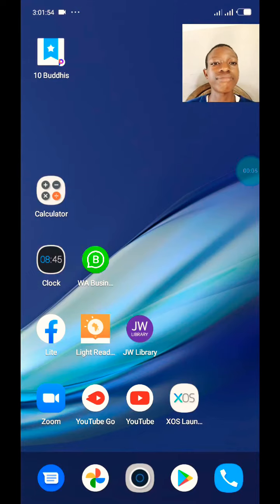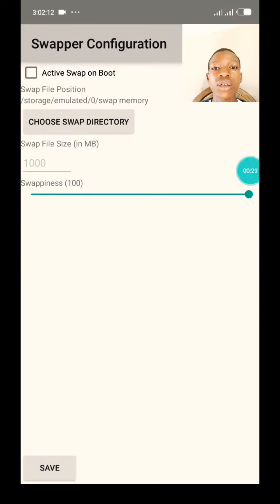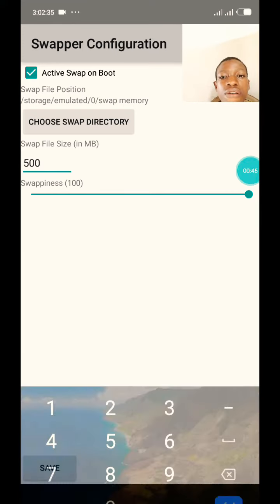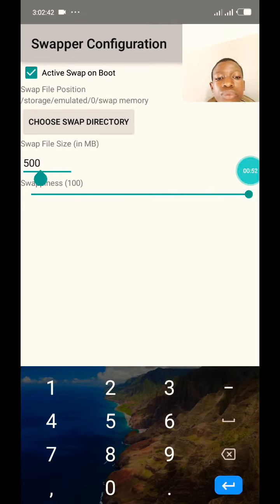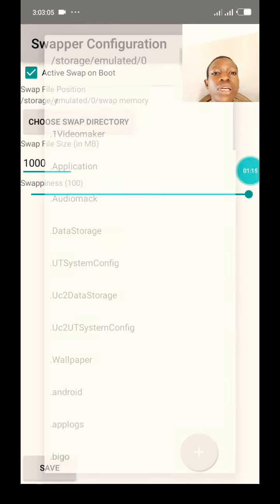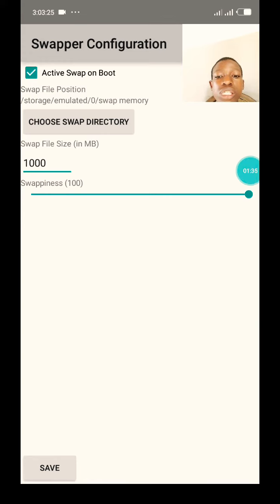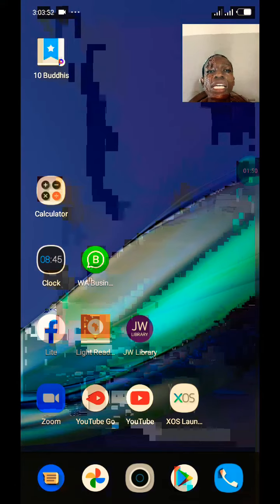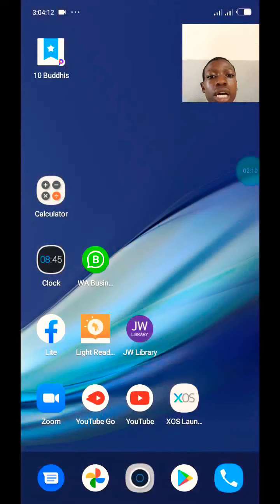How to make your slow android phone faster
how to make your android phone faster
how to avoid lag, hang and crash
link to download swapper configuration for free
thanks 👍